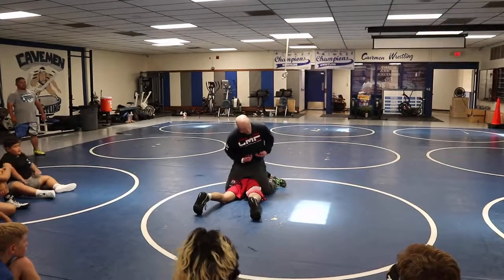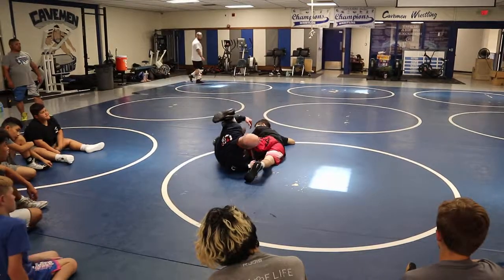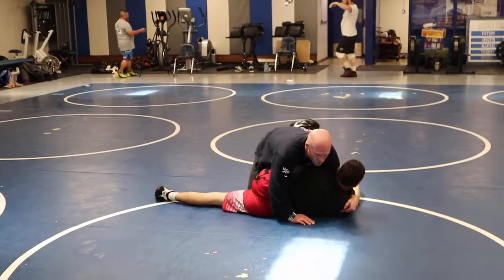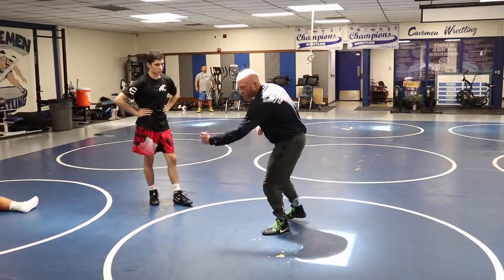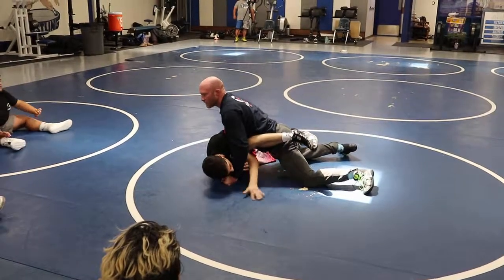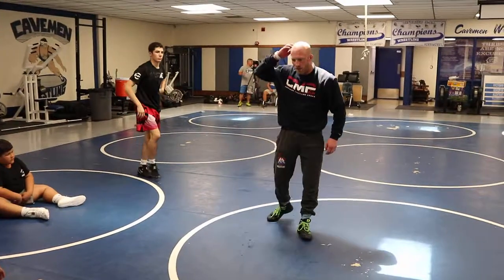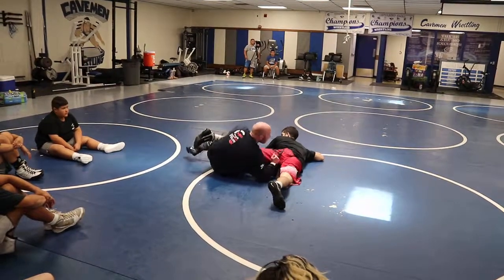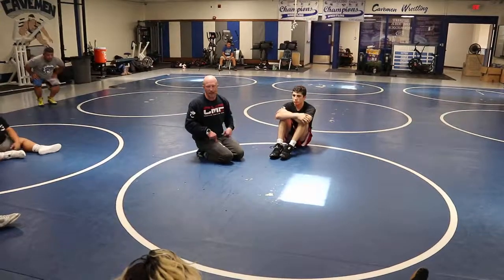Leg Pass Counter - Ankle Duck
Finishing positions for your ankle duck counter to your opponents leg pass.